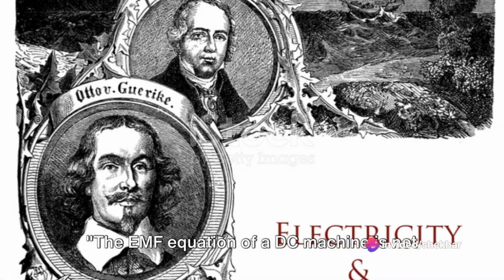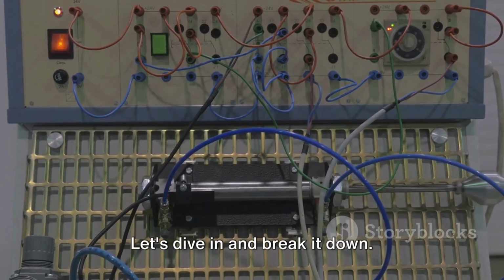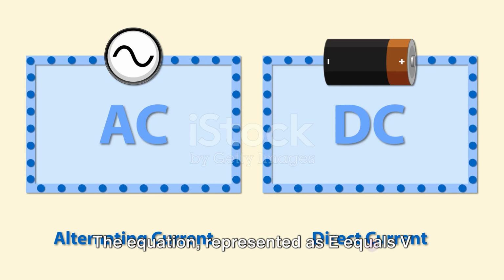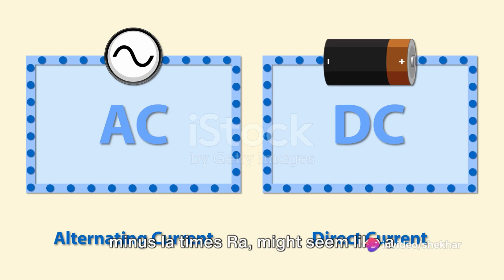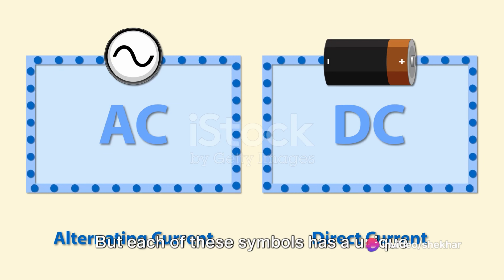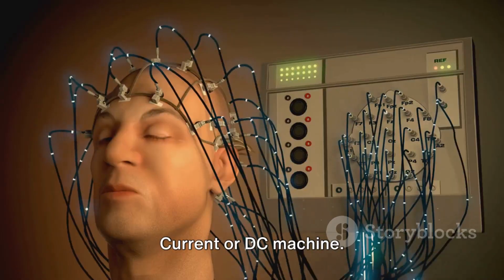04 EMF Equation of a DC Machine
EMF Equation of a DC Machine